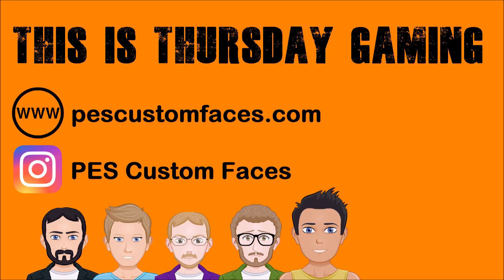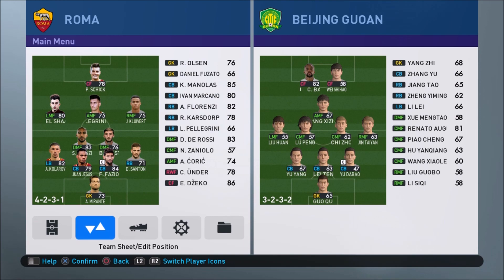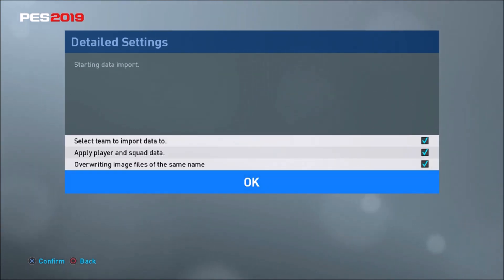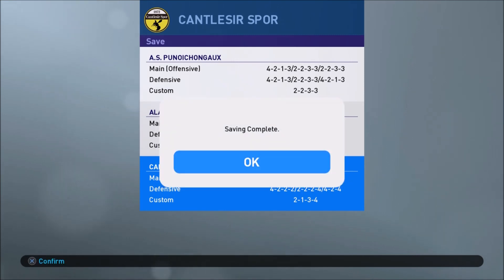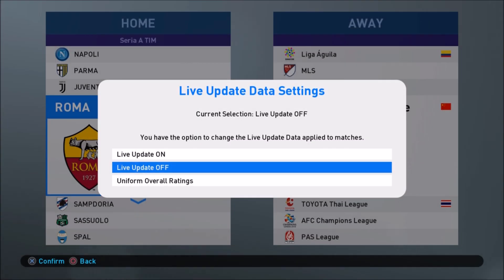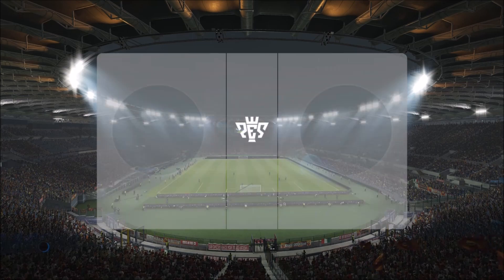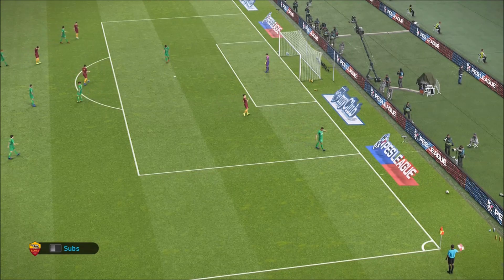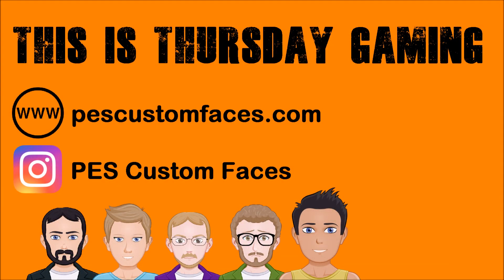Make PES 2019 FUN Again!!! Link to Formation Files & Talk Through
Link to 3x Formations... They overwrite 3x Teams in DANISH League.
DON'T FORGET... These formations are for the OPPOSITION. Not your formation!

The home of the face packs ready for downloading and enhancing your PES experience.
Each face pack will save anyone up to 3 hours of editing!

Feel free to follow me on:
Instagram for previews of faces: "PES Custom Faces".

You can also catch my face creation page on pesgaming

It is us, the PES Community who makes this game great!
"Keep Editing!"

I am the sole owner of all footage in this video recorder on my Elgato Game Capture.

Please be aware that these faces are all of my own. Any similarities to any other face builder's faces are entirely coincidental.